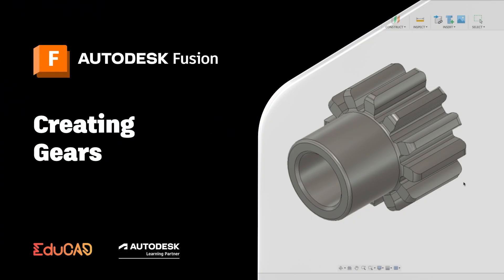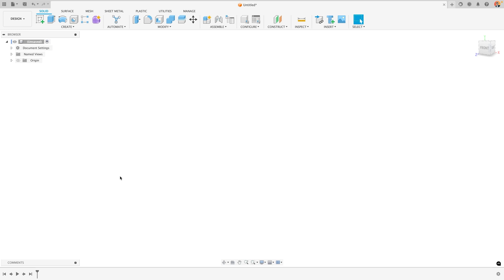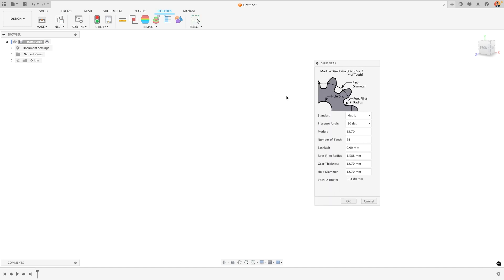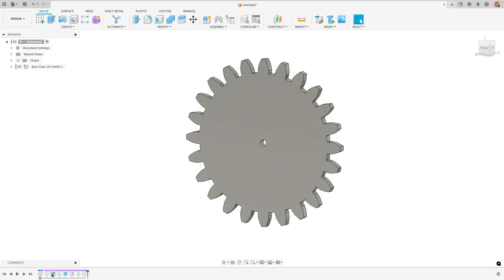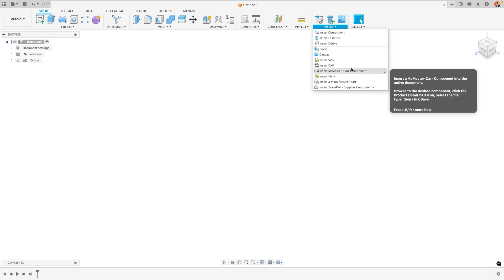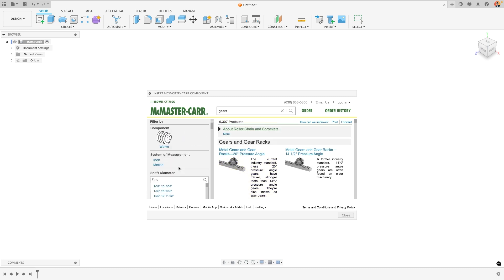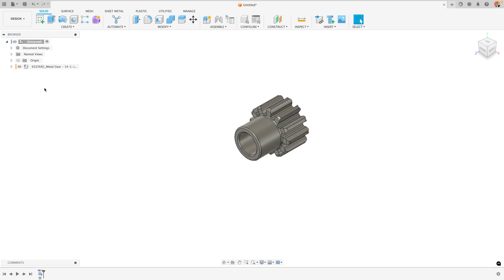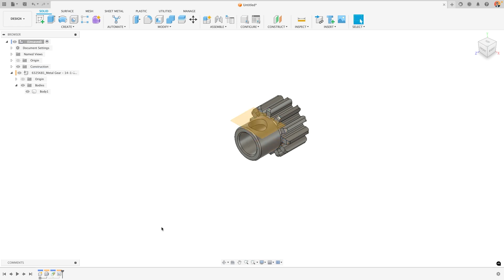Adding Gears to your Designs in Autodesk Fusion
Learn how to create or insert gears to your design within Autodesk Fusion.

Watch this quick video as our instructor, Ollie, explains how to create gears with the Spur Gear add-in. Ollie also explains how to insert standard off the shelf gears using tools such as McMaster Carr, allowing you to integrate gear systems into your Autodesk Fusion designs.

🚀 Join over 1.2 million professionals that use Autodesk Fusion to supercharge their design to manufacturing workflows.

💬 Ask the Autodesk Community for help with sheet metal modelling, designing, manufacturing, drawings or anything else in Autodesk Fusion

CHAPTERS
00:00 Intro
00:30 Creating a custom gear with the Spur Gear Add-in
01:48 Inserting a gear into your design
03:42 Thanks for watching!